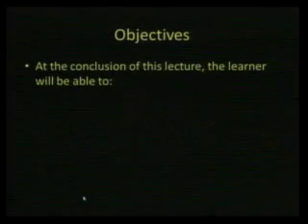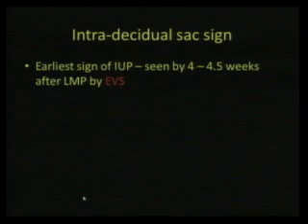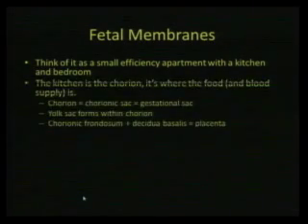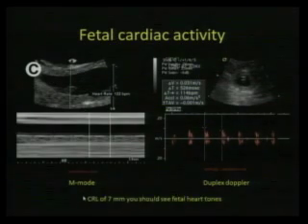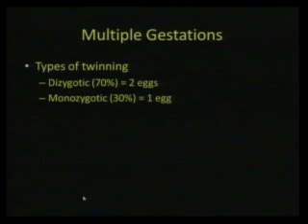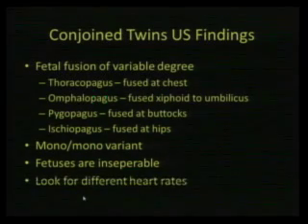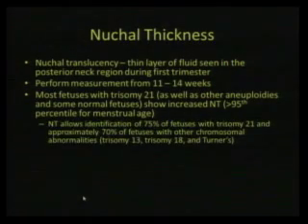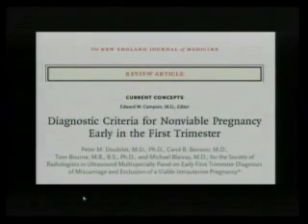Radiology 4-21-16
"1st Trimester OB Ultrasound"
Scott C. Adams, MD
Director of Radiology Residency